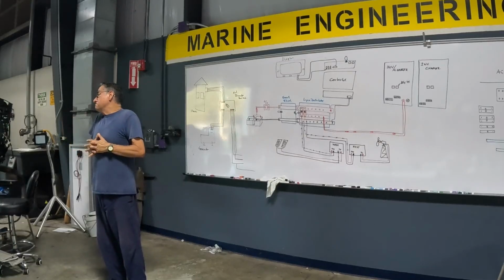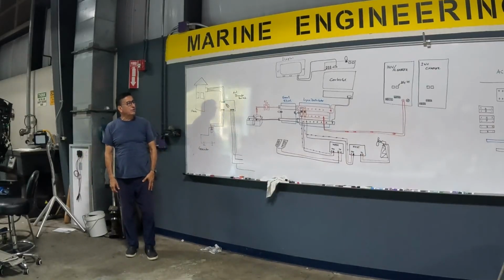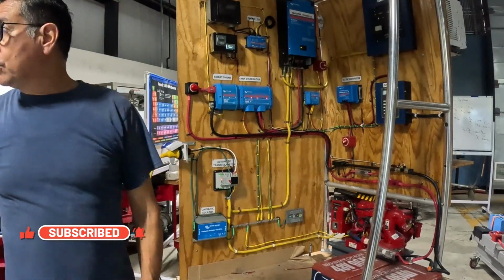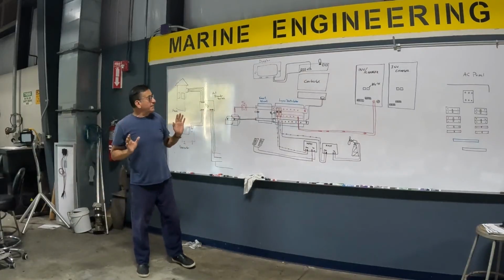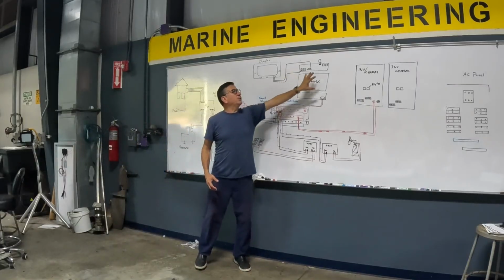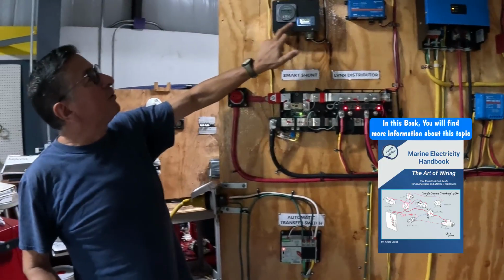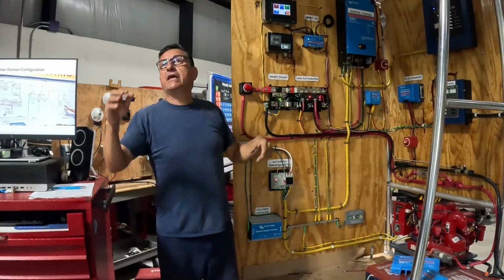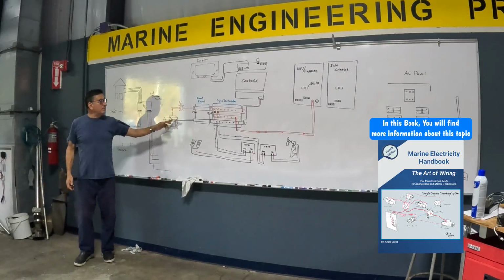Victron Configuration for a Hybrid Boat - Wiring | Part 1